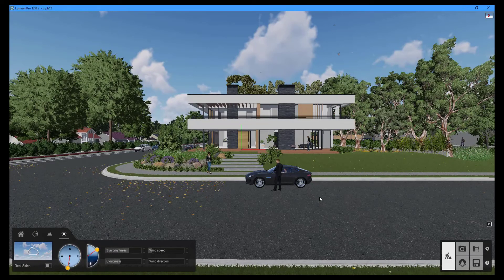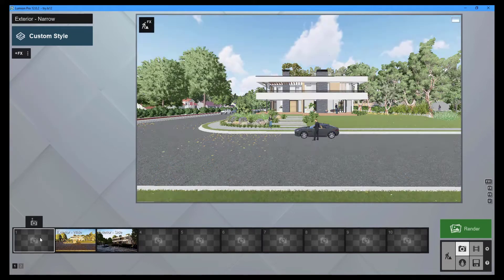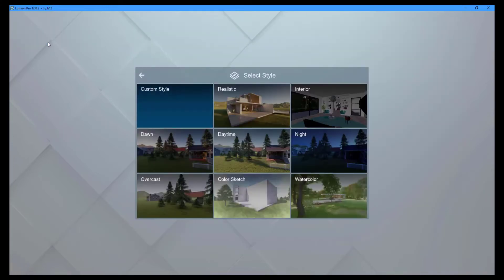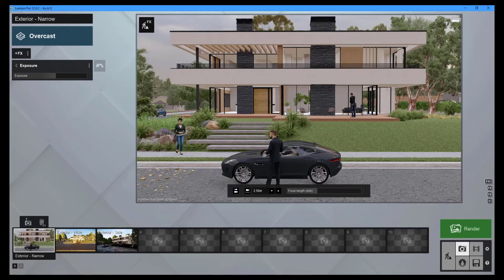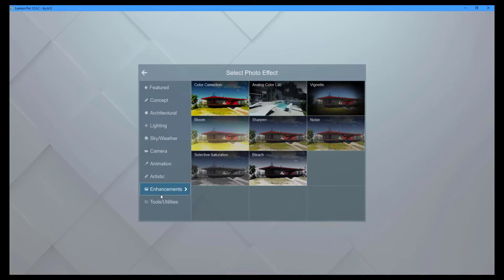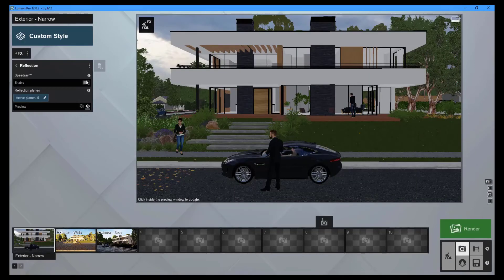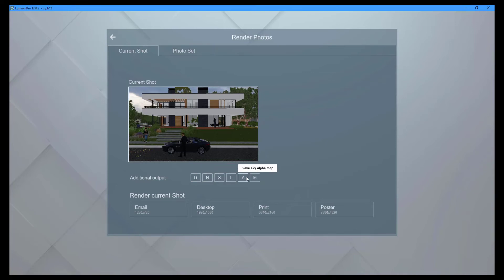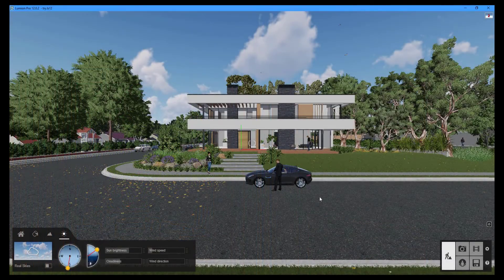Lumion 12: Photo Mode (Part 7)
In this tutorial, you will learn how to render an image in Lumion.